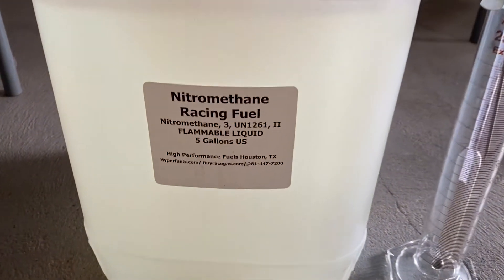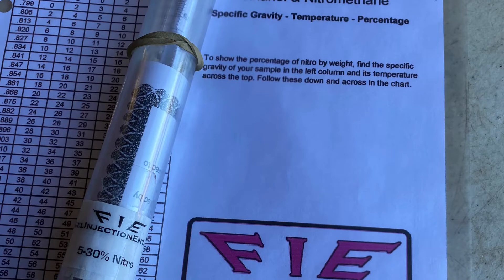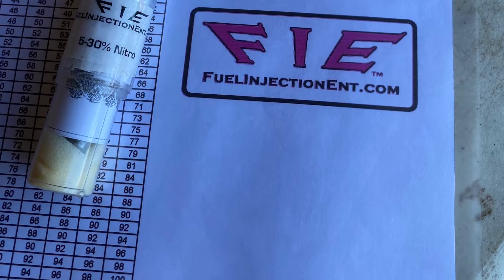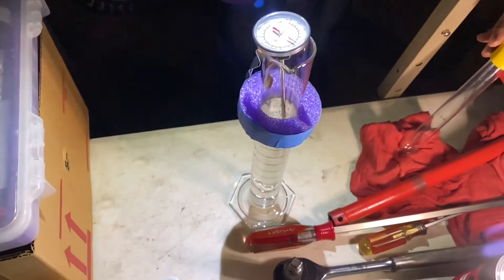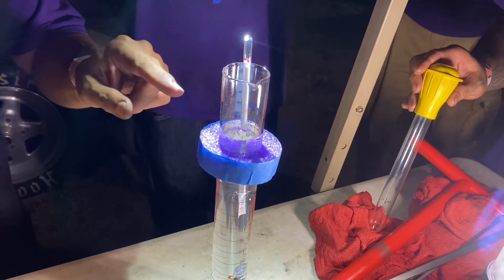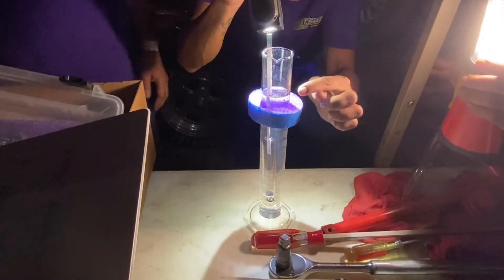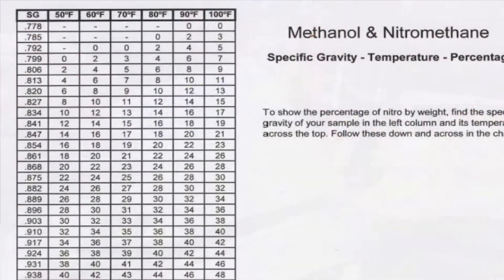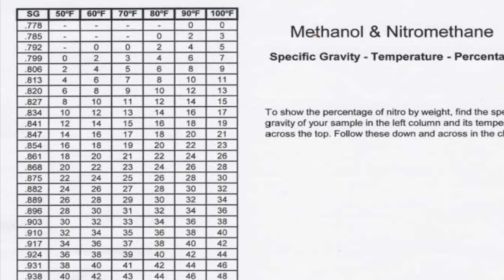Nitromethane - How to Check Percentage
How to check the percentage of nitromethane for drag racing.  We're shooting for a 20% nitro mixture using a thermometer and hydrometer.